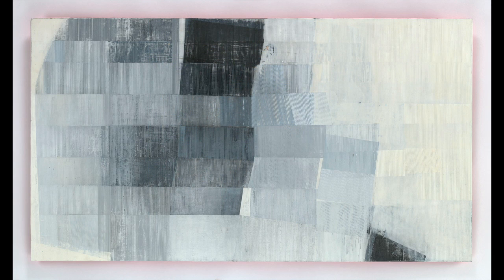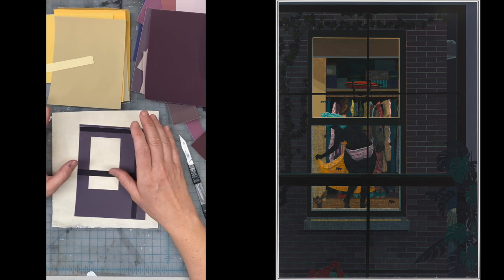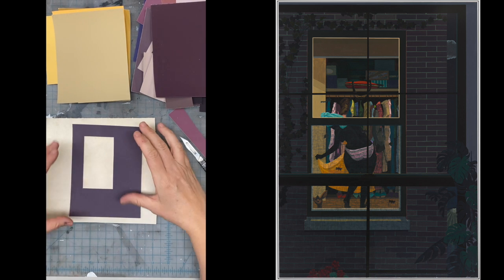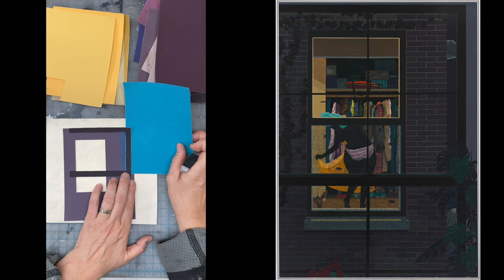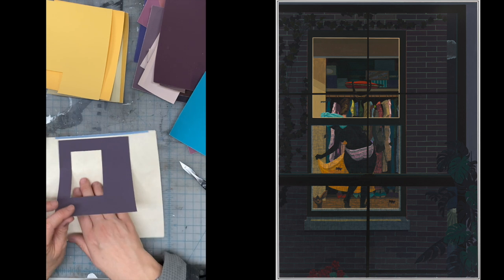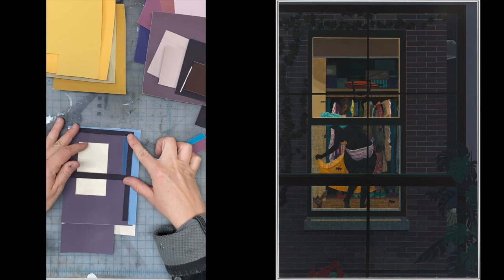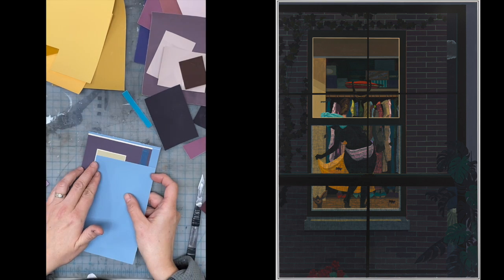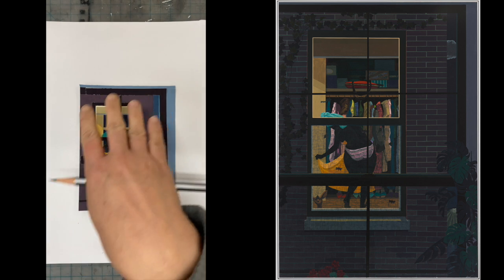ART 106 / WEEK TEN: DIRECT COPY COLLAGE